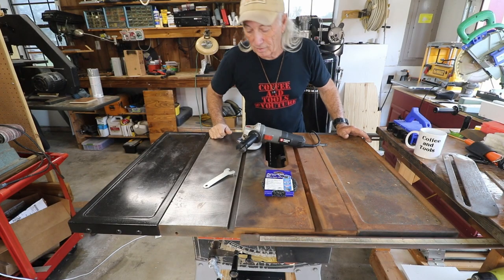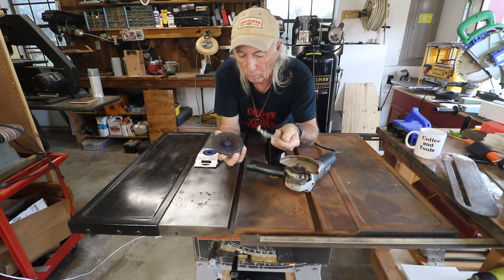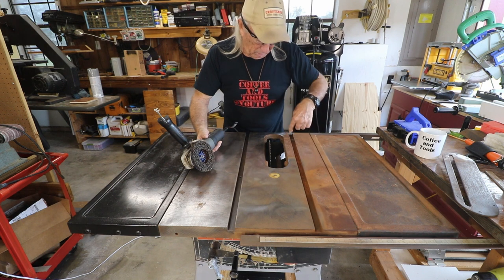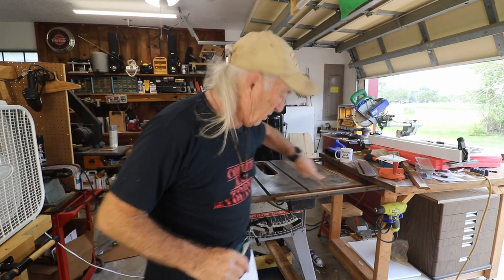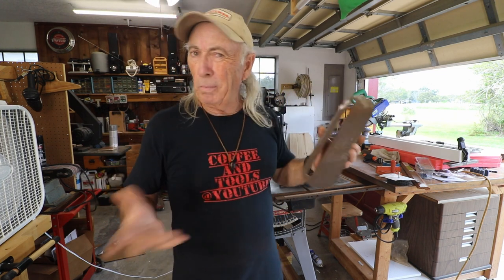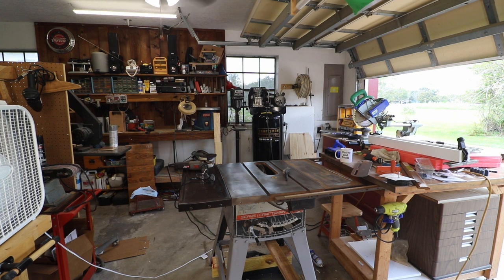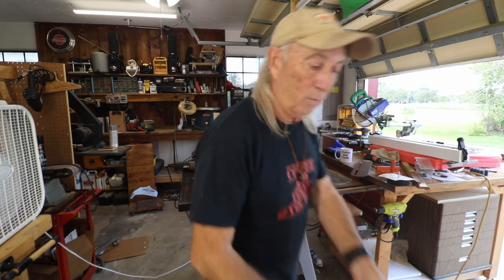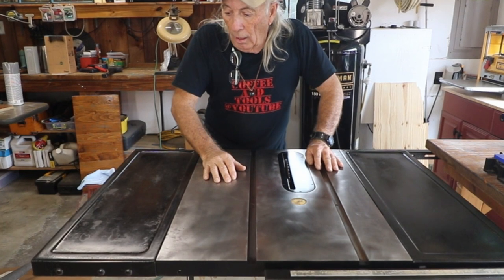How to clean up a rusty table saw top cast iron Craftsman, C&T episode 179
Bought this table saw for $20 at a "yard sale" and it was looking VERY rusted out, but we've sanded and fixed it back up. Love these old saws and what a great project for the classic Craftsman cast iron top job. Other topics included on this channel :wood projects, tools, tool repairs, custom jigs, basic wood shop work, wood tools, 3D printers, RV repairs, car repairs, custom work

Mugs and T shirts at: Mycoffeeandtools.com ( Store )

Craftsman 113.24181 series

Model is the 12 inch 240v commercial from SEARS